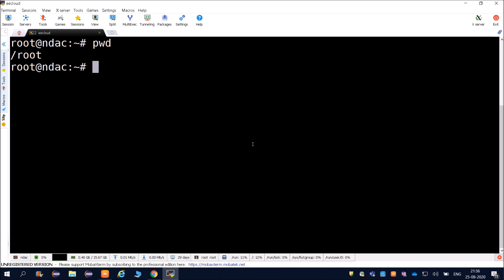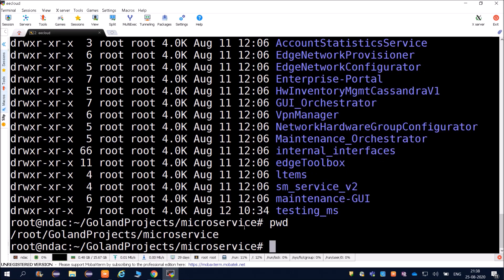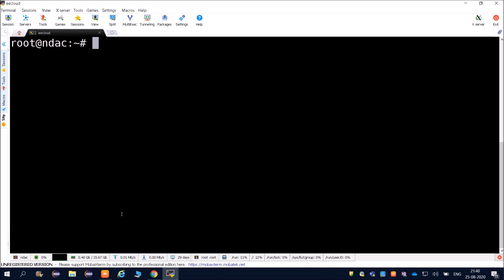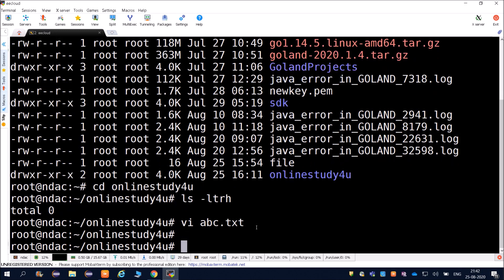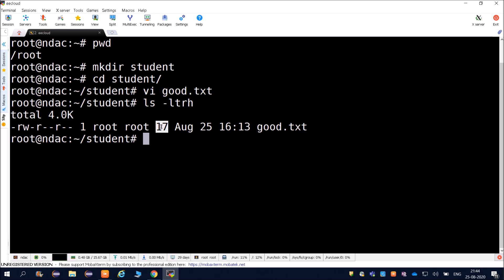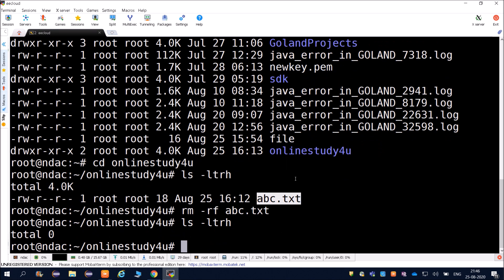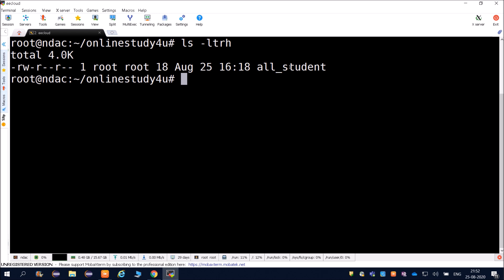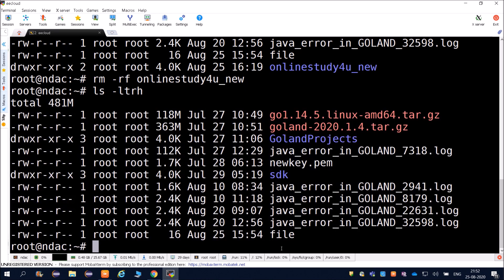Linux important Commands for beginners | Linux Tutorials I Important for Jobs